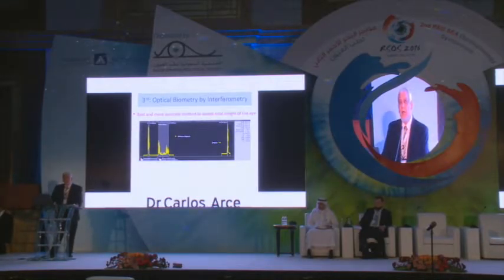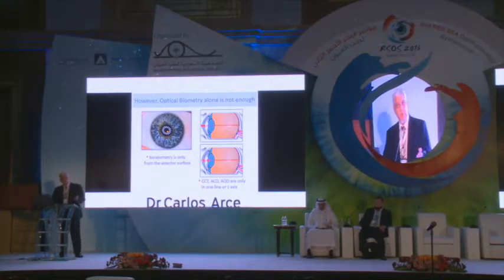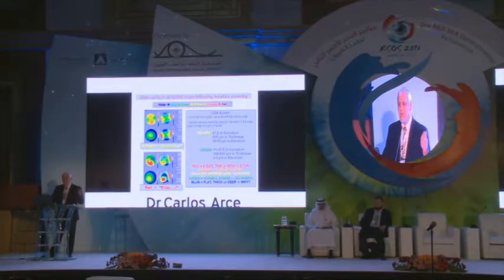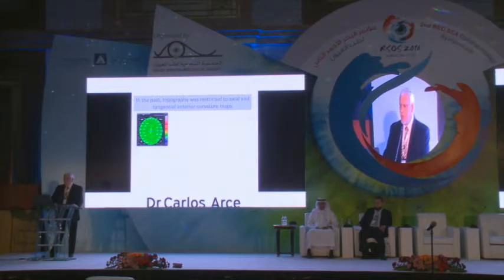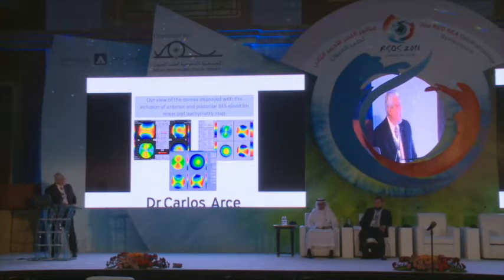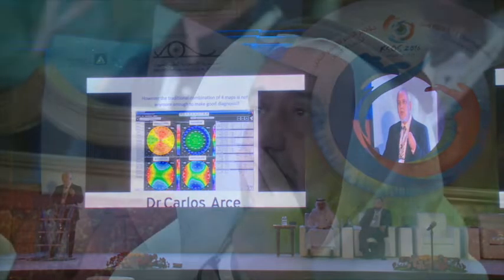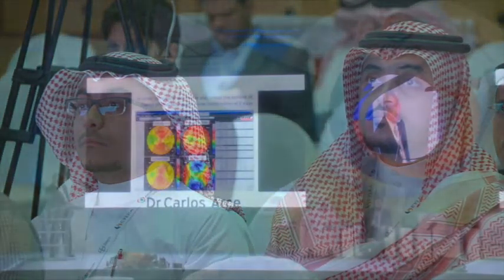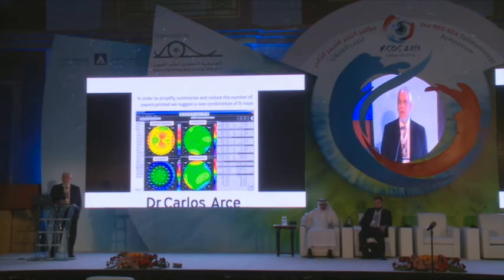Lecture 2 Part 1 - Dr Carlos Arce - RSOS16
Red Sea Symposium 2016